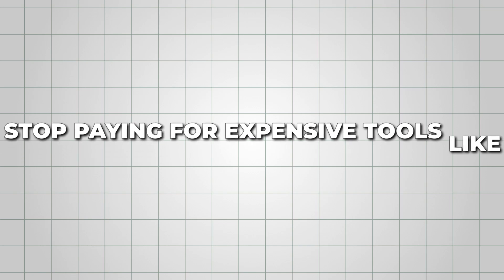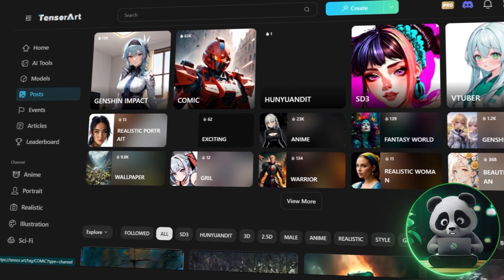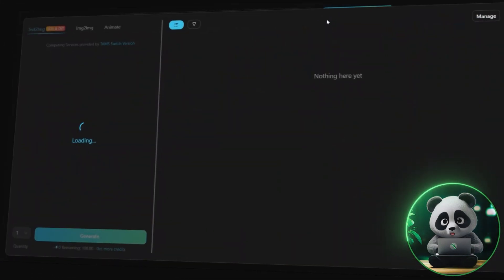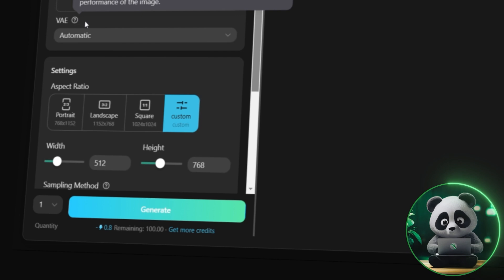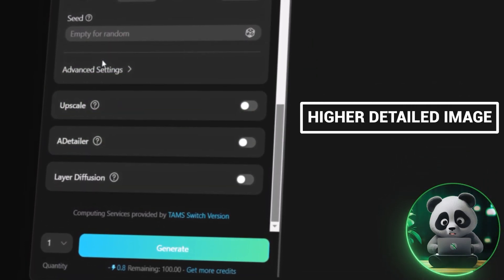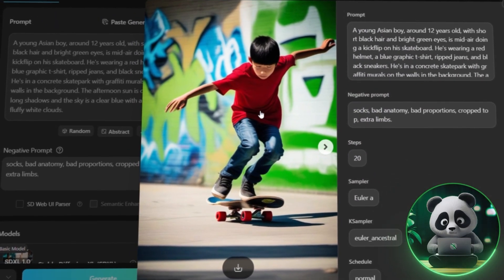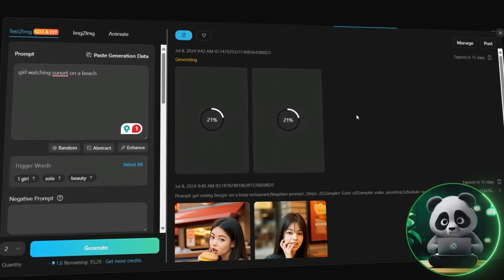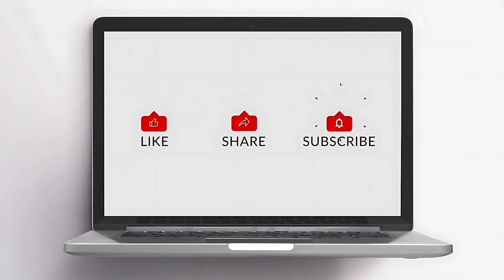How To Use Tensor Art To Make Consistent Characters! (FREE Midjourney Alternative)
Stop paying for expensive image creation tools like Mid-journey and Dall-E. I found a brilliant free alternative: Tensor Art AI.

It allows you to choose from different models to achieve various artistic styles, from photorealistic to anime with consistent characters.

Watch this tutorial for a detailed breakdown:

00:00: Intro
00:43: How To Use Tensor Art AI
05:25: Making Consistent Characters
06:14: Tensor Art Prompting Tips
06:57: Bonus Tip